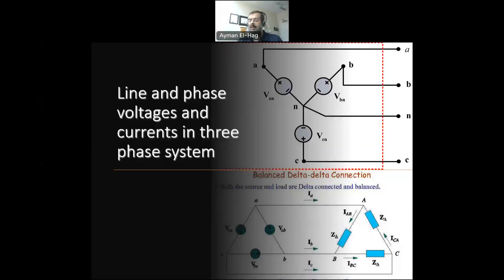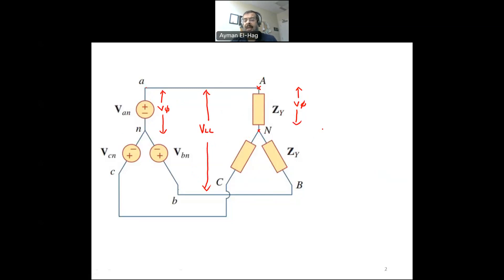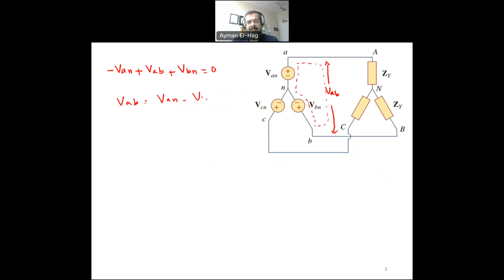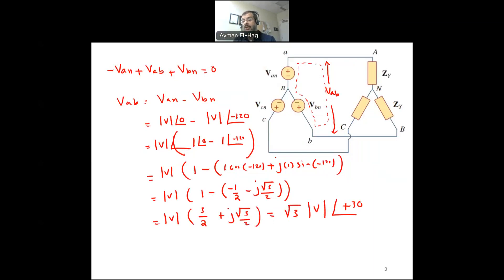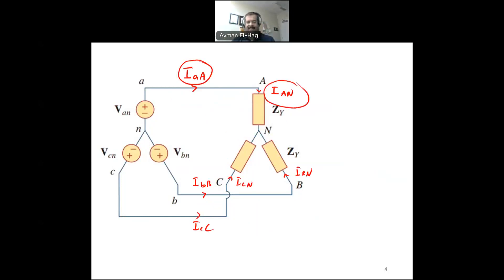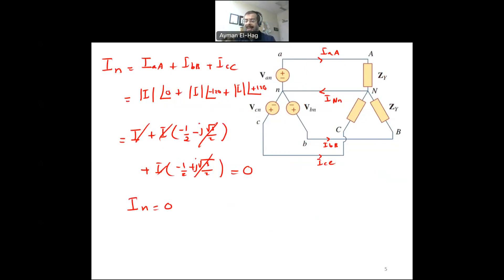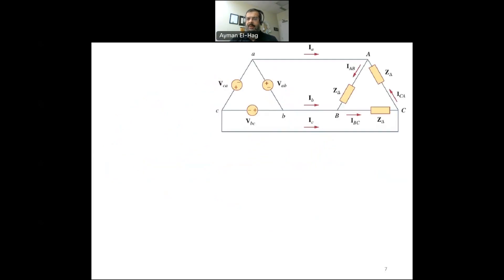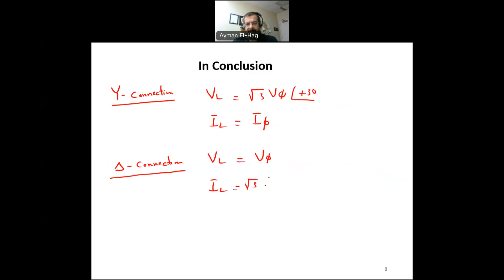Line and phase voltages and currents in three phase system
In this video, the difference between line and phase voltage and currents in both Y and Delta connections are discussed.